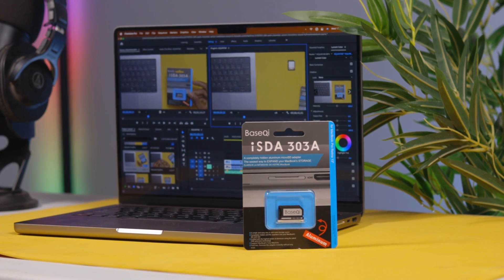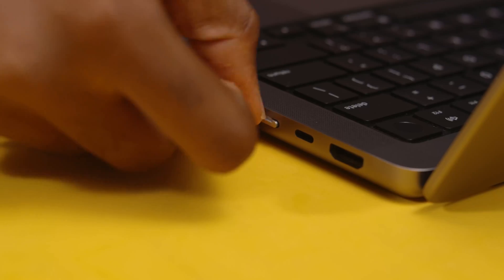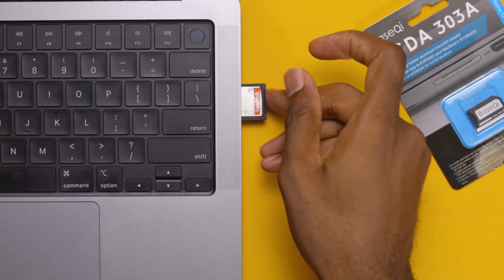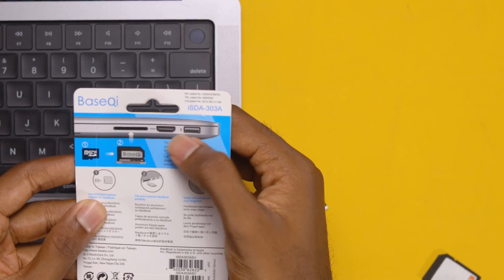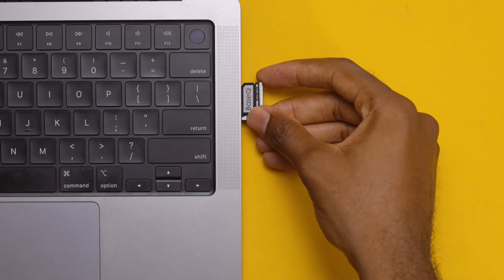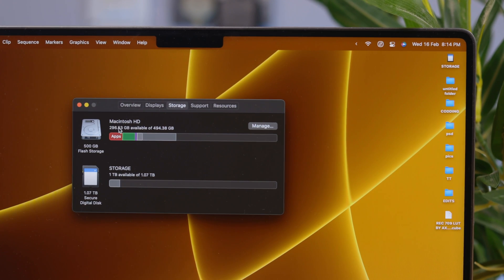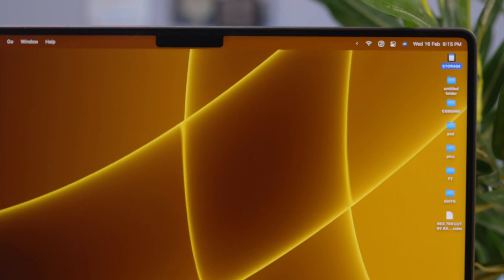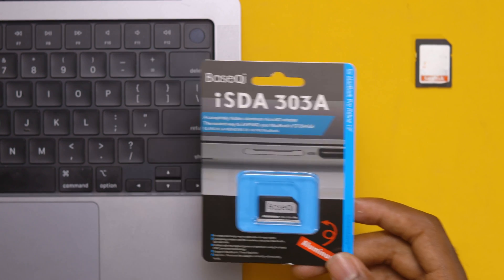How To Increase MacBook Storage With Memory card -BaseQi/ CHEAPEST WAY TO INCREASE MACBOOK STORAGE 🔥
How to increase your MacBook storage with the mini sd card adaptor
CHEAPEST WAY TO INCREASE MACBOOK STORAGE 🔥 JETDRIVE ALTERNATIVE